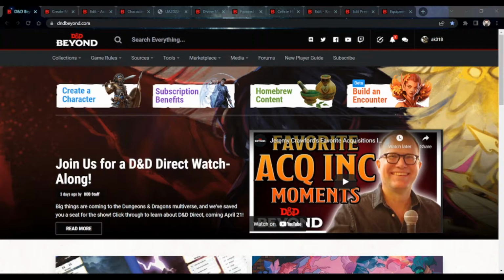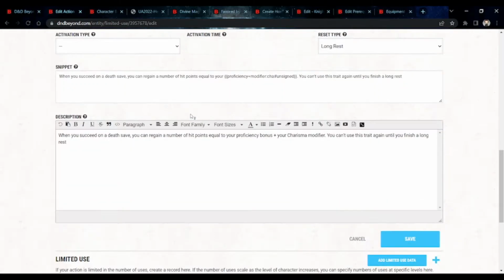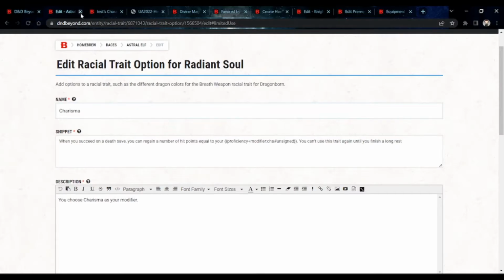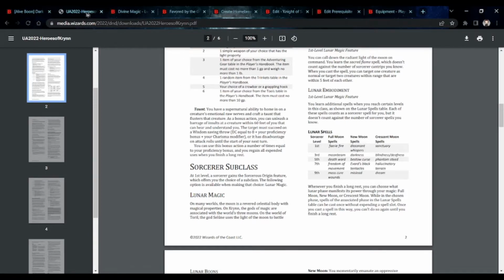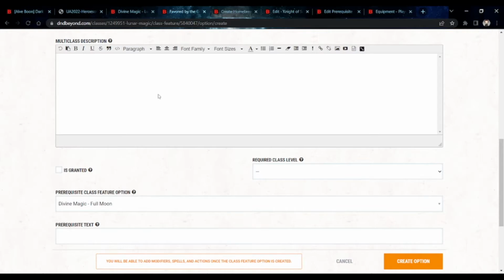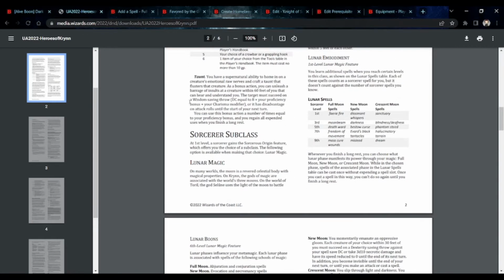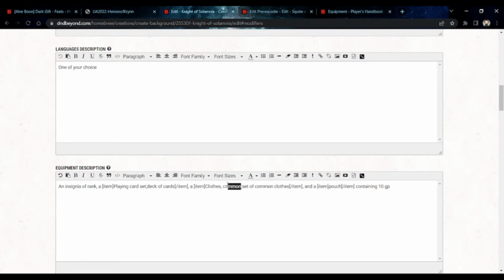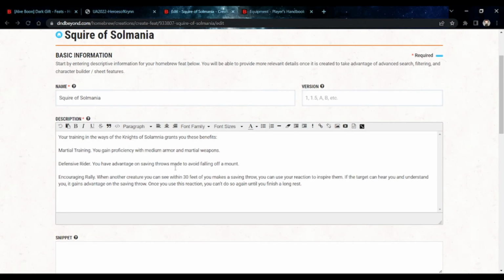DnDBeyond Homebrew Tutorial Community Questions & Krynn UA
Here is the next part is our expanded DnDBeyond homebrew tutorials covering some interesting things in the Krynn UA as well as answering questions in our previous tutorial videos. I am aware a new Krynn UA has come out updating some of the backgrounds and feats but nothing extra worth really bringing up,

If you have any questions or requests for what you would like to see next, any special one off requests for wierd ways to use the system, or even just feedback on the video we would be happy to see it!

Useful Links